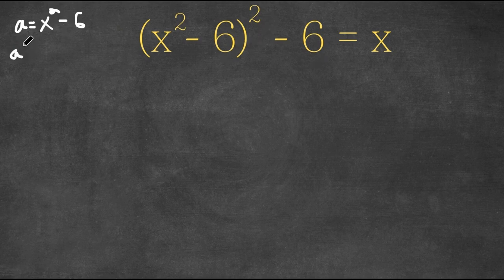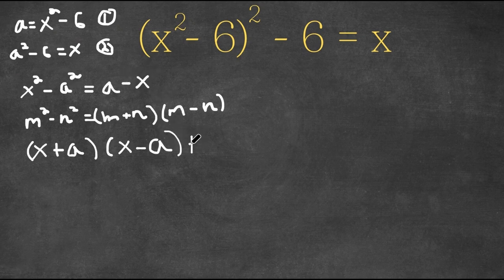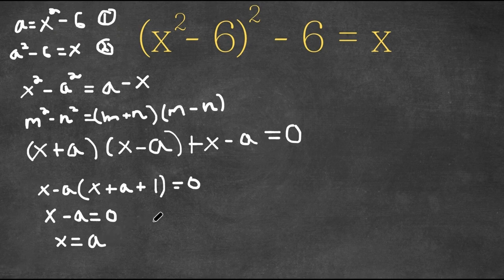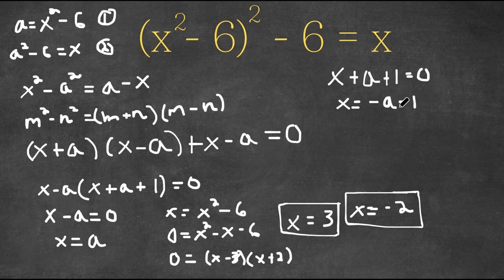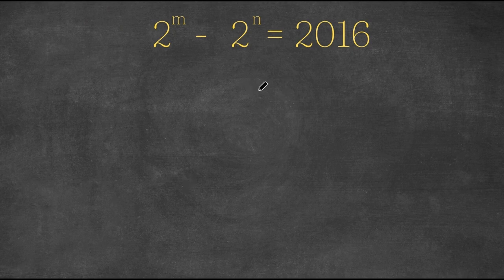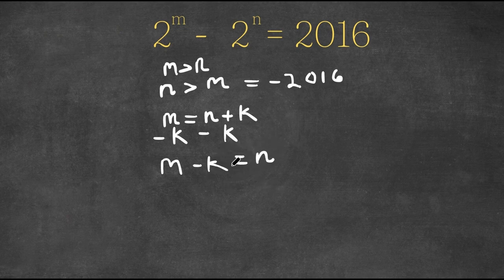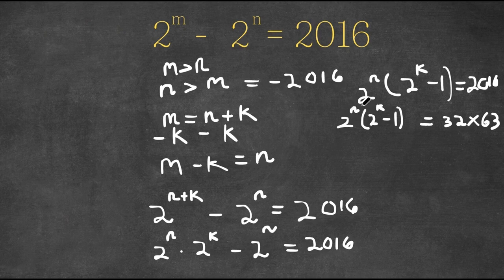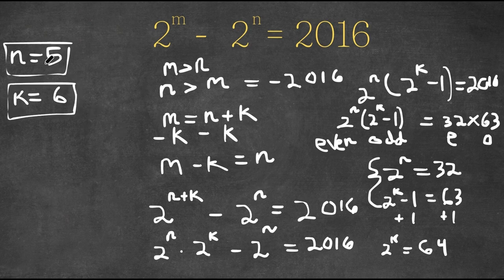Einstein Failed To Solve This Simple Problem | A Nice Math Challenge